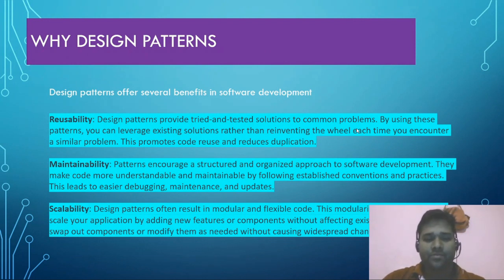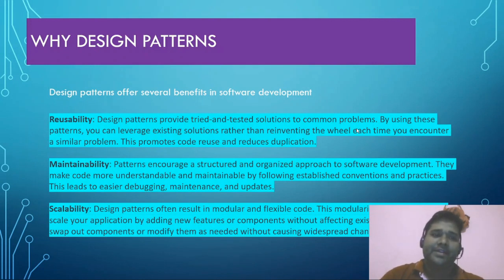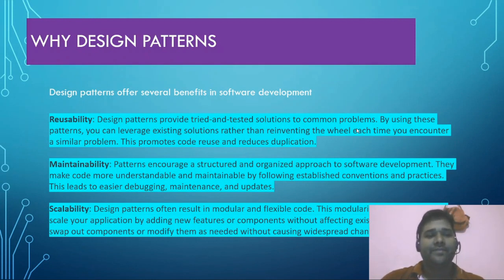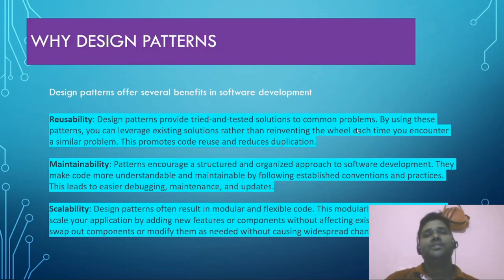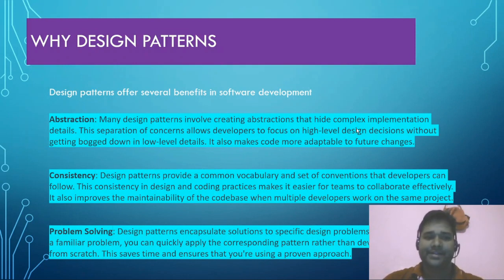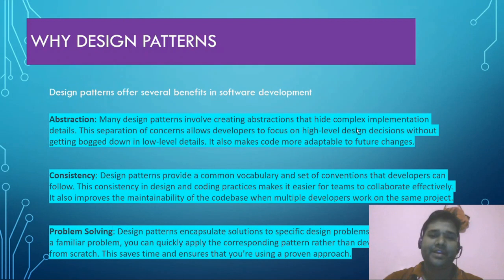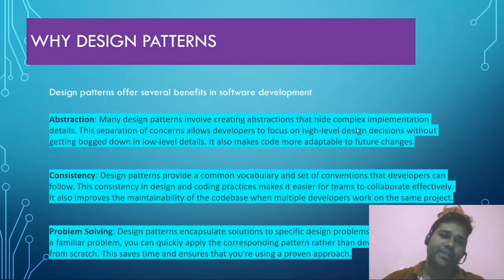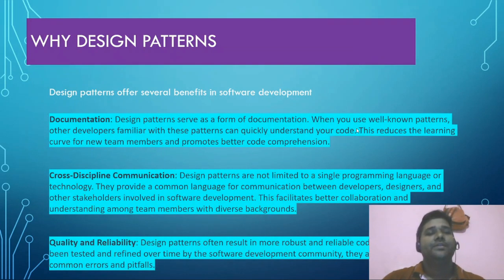Design Patterns in PHP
What is Design Patterns?
Interview's question - design pattern.